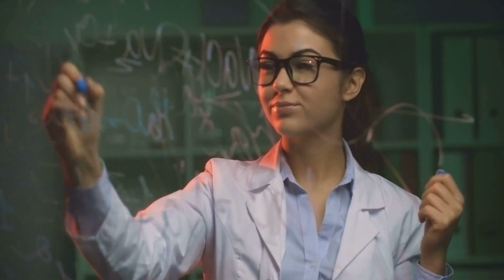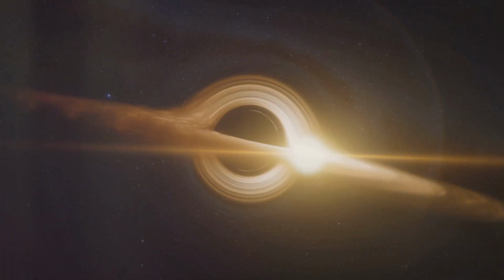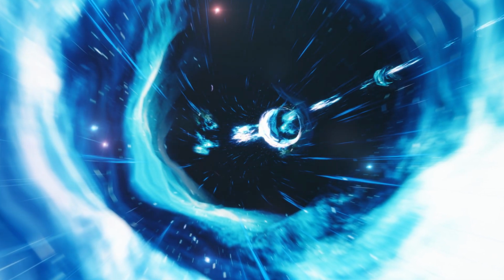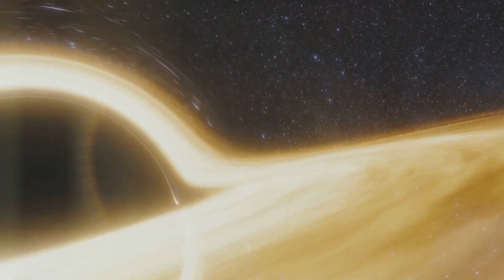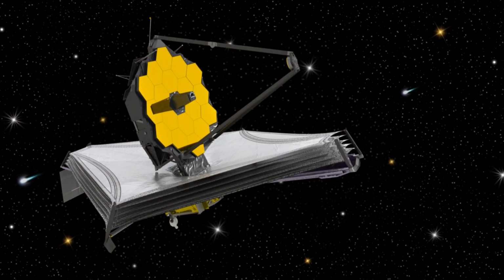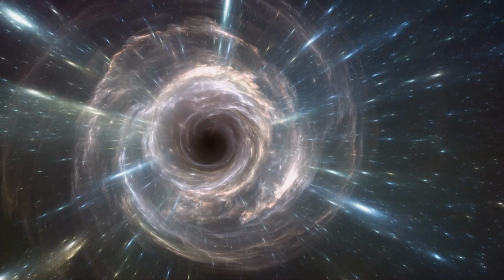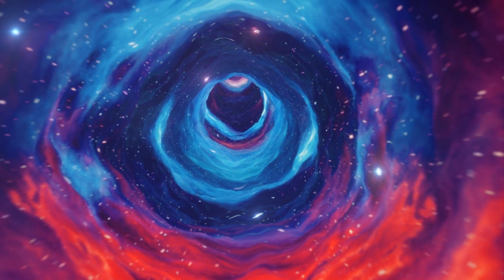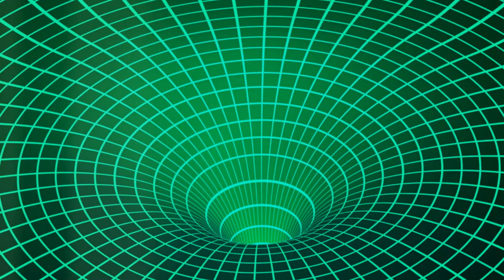Unraveling the Mysteries of Wormholes: 15 Mind-Bending Facts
Welcome to our exploration of wormholes, the cosmic shortcuts that could revolutionize space travel and our understanding of the universe! In this video, we'll dive into 5 incredible facts about wormholes, from their theoretical foundations in Einstein's equations to their portrayal in science fiction. Could wormholes really connect distant parts of the universe? Join us as we unravel these mind-bending concepts!